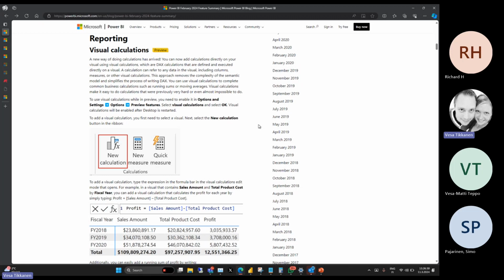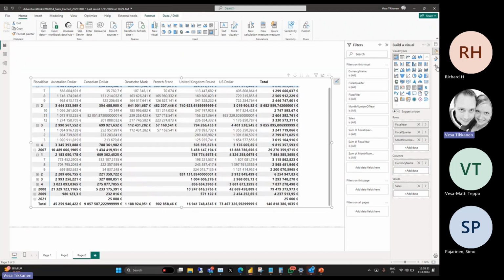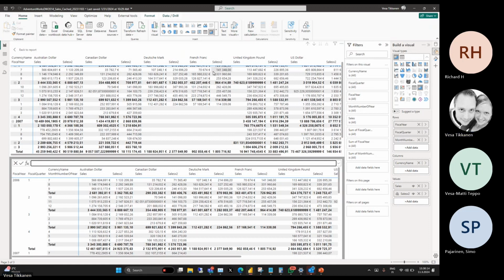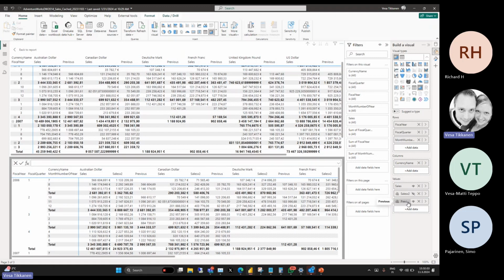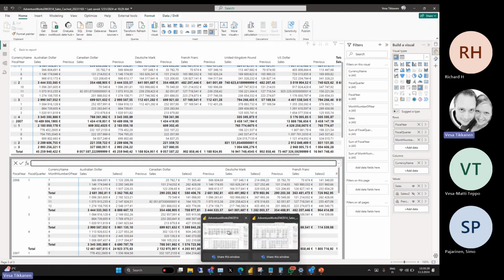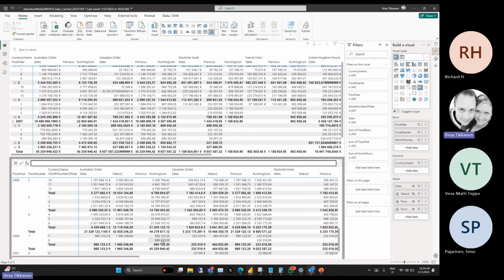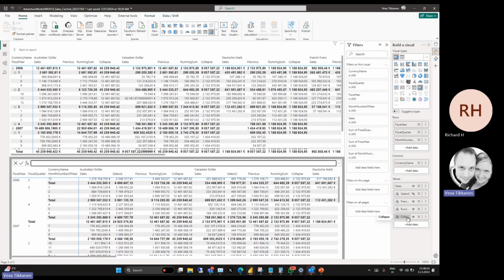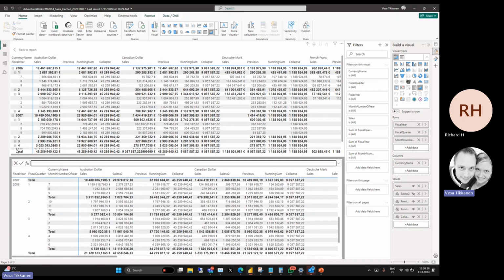MSBIFI Coffee Break: Power BI Visual Calculations (English)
Weekly webcast regarding Microsoft Data. This week it was about Power BI Visual Calculations. This is english version of the session.